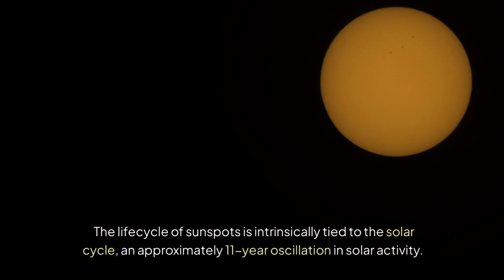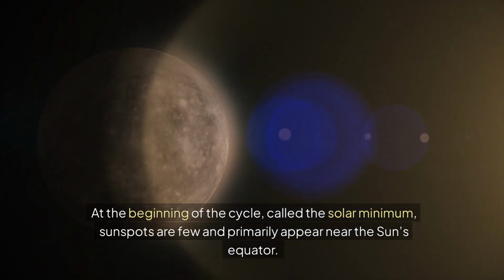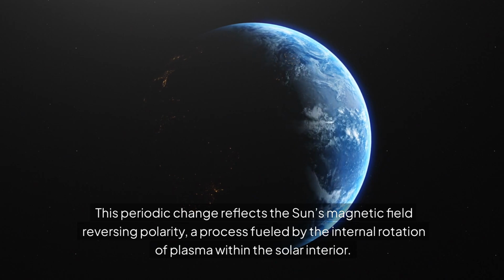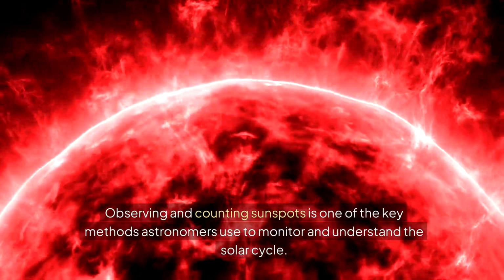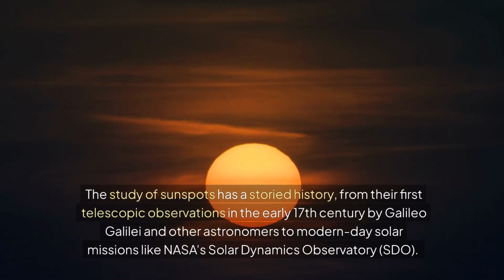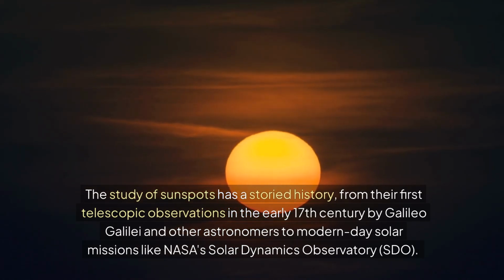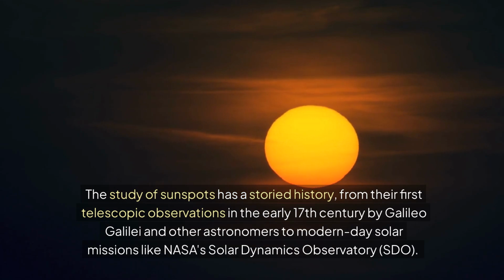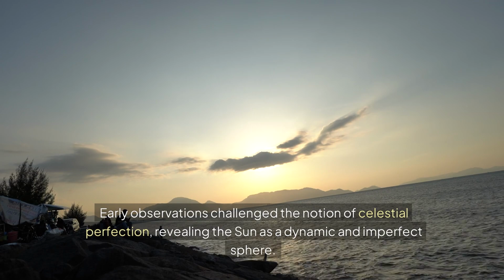Sunspots and the Solar Cycle: A Closer Look at Their Periodic Nature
For USA:
Support us: (Gskyer Telescope, 70mm Aperture 400mm AZ Mount Astronomical Refracting Telescope for Kids Beginners - Travel Telescope with Carry Bag, Phone Adapter and Wireless Remote.)

Support us: (Telescope for Adults High Powered, 80mm Aperture 600mm Telescopes for Adults Astronomy, Travel Telescopio for Beginners with AZ Mount, Backpack, Phone Adapter, Moon Filter)

For India:
Support us: (Celestron Speciality Series Travel Scope 70 Telescope)

Support us: (Pullox 175X 262X 350X Malty Power Reflector Astronomical Reflecting Telescope HD Optics Aperture Modal 76700 mm for Astronomy Star Gazing Gift Study Hobby (Manual Tracking)(by SSEA))

Description:
Sunspots are dark, cooler regions on the Sun's surface caused by intense magnetic activity, and their appearance is closely tied to the solar cycle. The solar cycle spans approximately 11 years, alternating between solar minimum (fewer sunspots) and solar maximum (a peak in sunspot numbers). Sunspots typically emerge near the Sun’s equator during the early cycle phases and migrate toward higher latitudes as the cycle progresses. This phenomenon reflects the dynamic reversal of the Sun’s magnetic field, driven by plasma rotation within the Sun's interior. Increased sunspot activity during solar maximum often leads to solar flares and coronal mass ejections. These events can affect space weather, disrupt satellites, and create stunning auroras on Earth. Monitoring the solar cycle is crucial for understanding the Sun's behavior and preparing for its impacts. Sunspots thus serve as visible markers of the Sun’s complex and ever-changing magnetic activity.